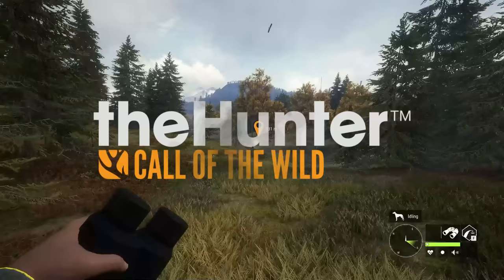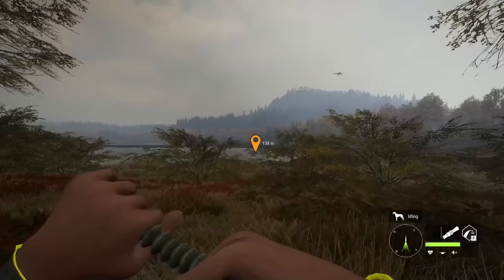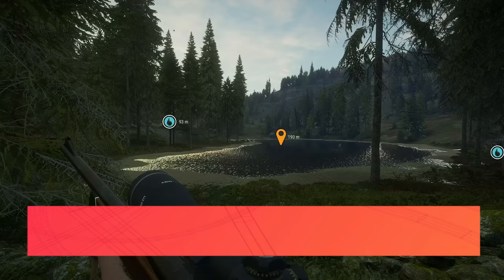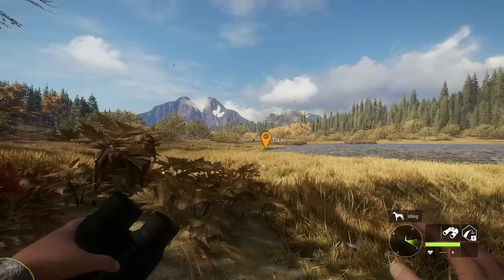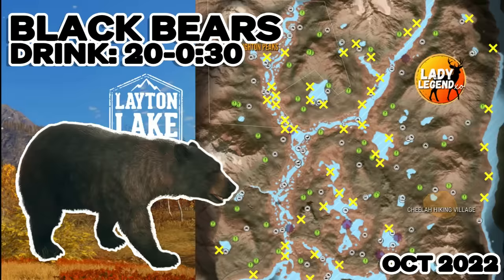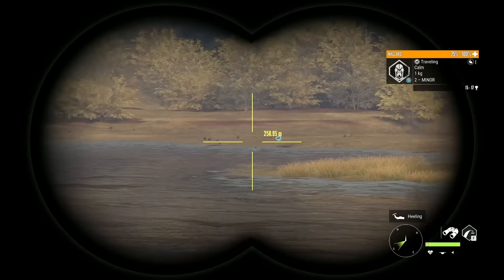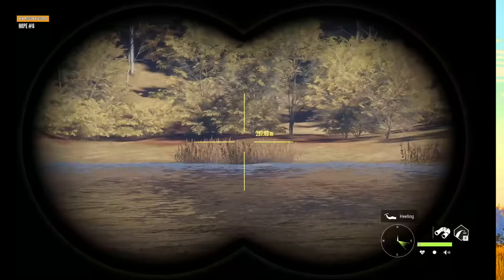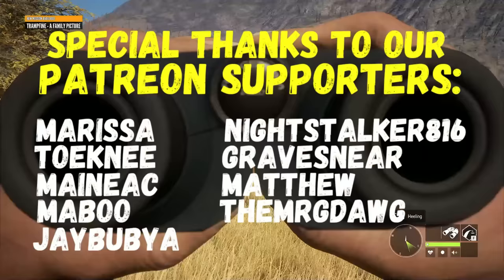UPDATED Layton Lakes HOTSPOT SUPER GUIDE '22/23 - Call of the Wild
Layton Lakes is an amazing map and since the June 28, 2022 update, everything has changed!  All new ZONE TIMES, all new HOTSPOTS so we need an ALL NEW GUIDE!  In today's video, we cover the following:  Max Levels, Classes, Diamond Trophy Ratings, Max Weights, Drink Times, Callers, Common & Rare Fur Types & ALL NEW HOTSPOT MAPS for every species in Layton Lakes!

0:00 - Intro
0:52 - Best Loadout for Layton
2:30 - Whitetail Deer
5:12 - Blacktail Deer
7:40 - Moose
10:03 - Roosevelt Elk
12:15 - Black Bear
14:07 - Mallard Ducks
16:15 - Whitetail Jackrabbits
17:55 - Coyotes
20:33 - Conclusion

     Nightstalker816, Maboo, James Cummins &  Gravesnear!
yJustSomeone & Matthew!